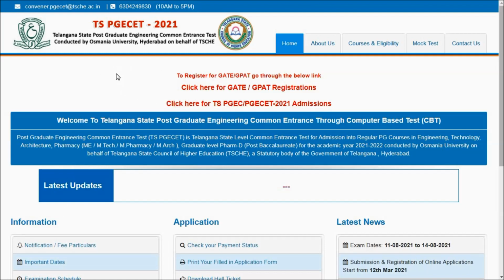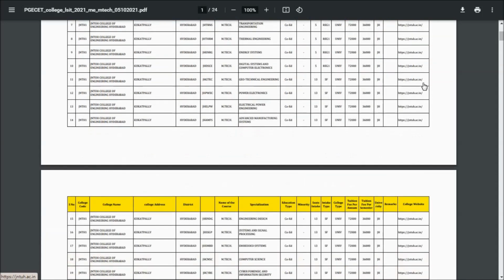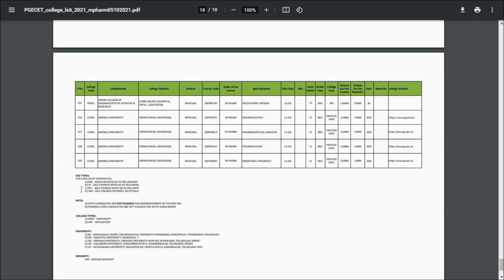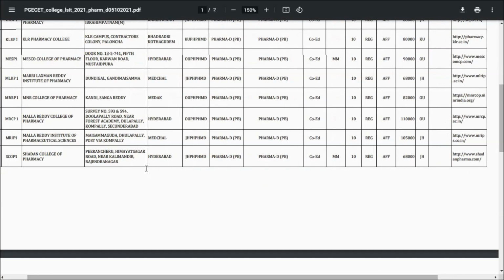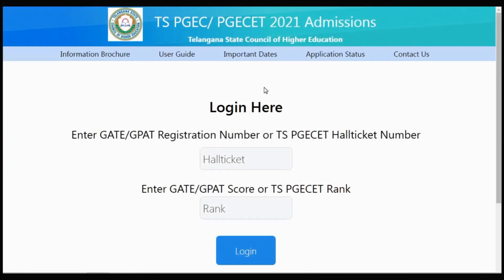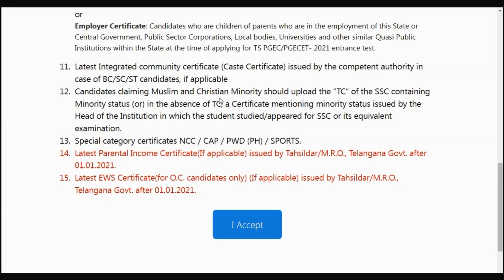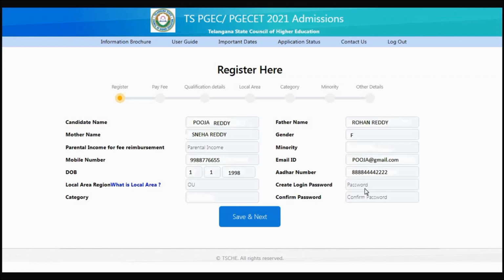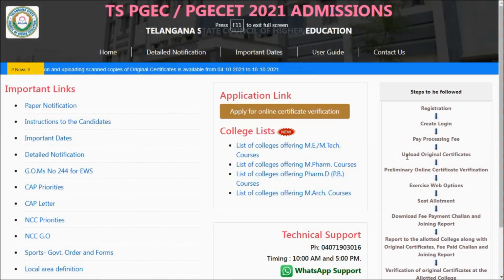TS-PGCET 2021 NEW UPDATES || LIST OF COLLEGES || WEB options || STEP BY STEP PROCEDURE || pinpharma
TS-PGCET 2021 NEW UPDATES || LIST OF COLLEGES || FIRST PHASE DATE || WEB options ||pinpharma

TS-PGCET 2021 COUNSELLING  DATE

ts pgecet results 2021
ts pgecet 2021 notification
ts pgecet 2021 registration
tspgcet entrance exam 2021
ts pgcet web options 2021
ts pgecet 2021 results
ts pgecet 2021 result date
ts pgecet 2021 rank card
ts pgecet 2021 required documents
ts pgecet 2021 results manabadi
ts pgecet 2021 ranks
ts pgecet 2021 rank card date
ts pgecet 2021 response sheet
tspgecet2021counselling date
ts pgecet 2021 colleges
ts pgecet 2021 counselling
ts pgecet 2021 college predictor
ts pgecet 2021 counselling documents
tspgecetwebcounselling 2021
ts pgecet 2021 first phase conselling